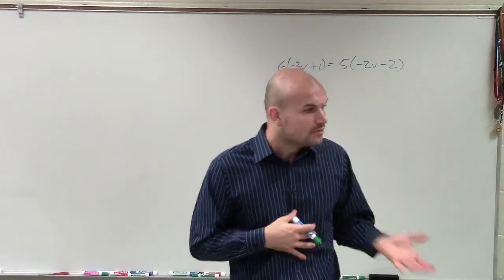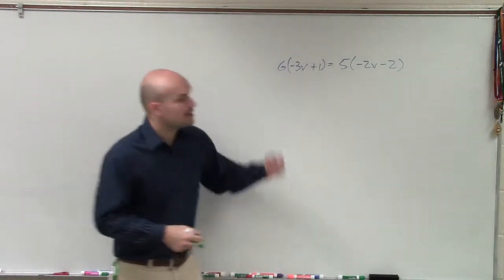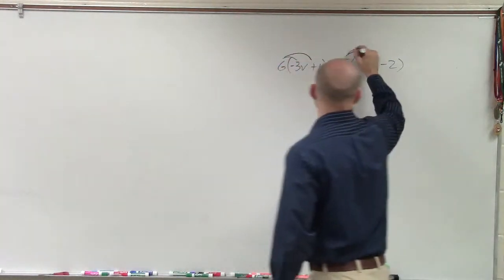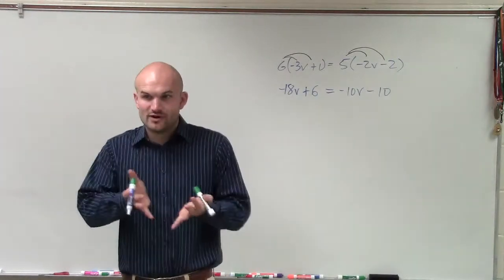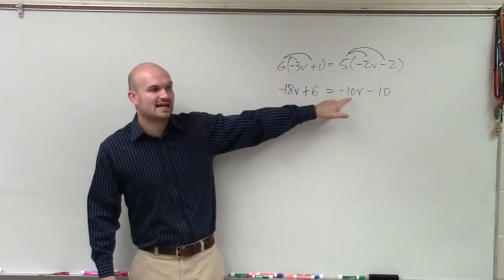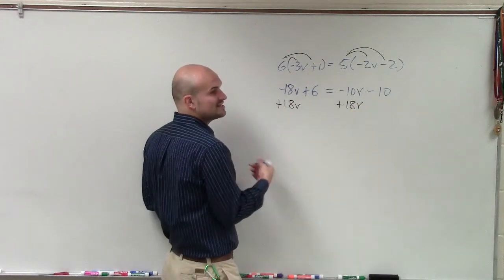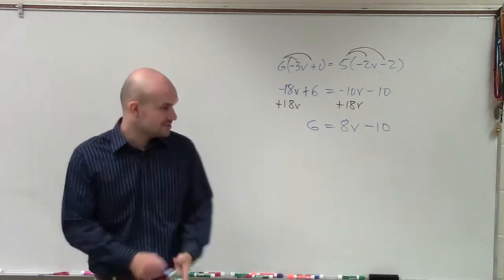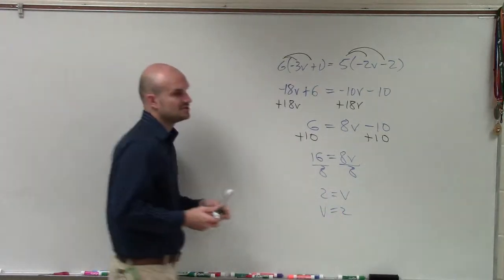Learn to solve a multi step equation with distributive property & a variable on both side